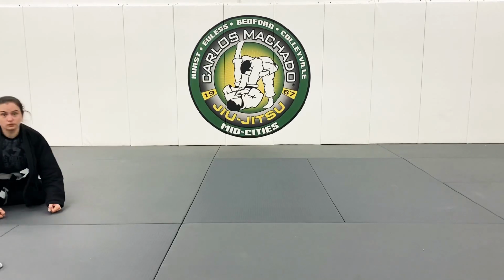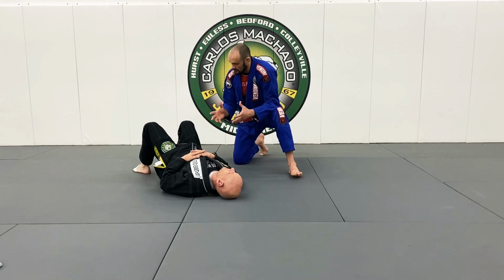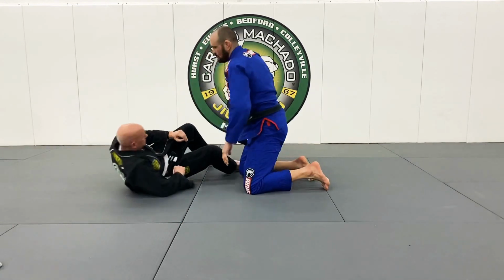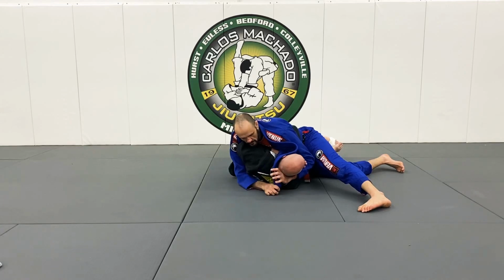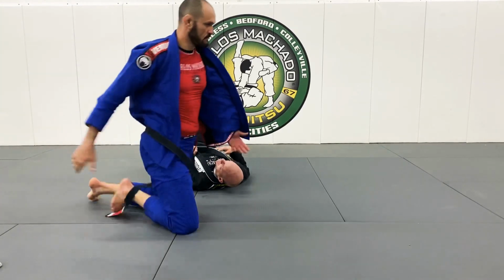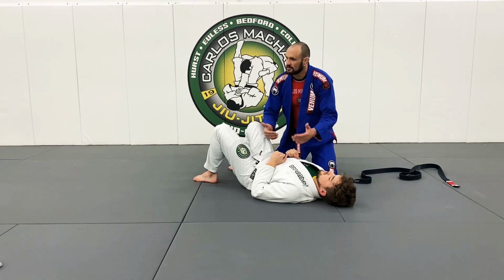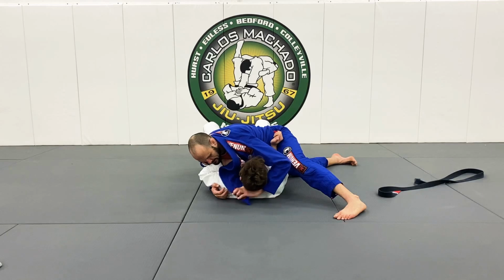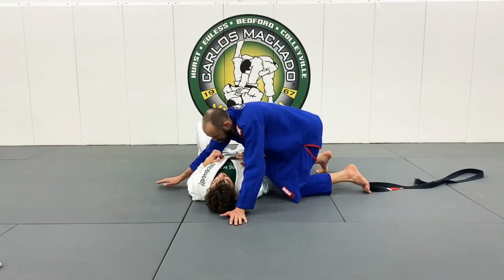Step Over Gregorian from Side Control & Walk Around Gregorian 2 by ⬛️⬜️🟥⬛️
Thank you to everybody for your overwhelming support and thank you to the team @BJJ Fanatics @Bernardo Faria BJJ Fanatics Michael Zenga, Dan V, Zack B, Ian Z. You guys are the best… Please SUBSCRIBE to our YouTube channel and follow us on Instagram at GregHamiltonBJJTexas and CarlosMachadoJiuJitsuMidCities The most DEADLY 💀 and DOMINANT 🔥 🔨 Lapel Submission System EVER created for BJJ is now on BJJ Fanatics!!  Submit everybody without them even knowing they’re getting submitted.  Until they tap!!! Thank You 🙏🏼🇺🇸🥋 👉🏼 ⬛️🟥◻️⬛️ in advance for your purchase.

This is my BJJ “Masterpiece” - A submission system NEVER been seen before in BJJ, EVER!!! Thank You 🙏🏼🇺🇸🥋 👉🏼 ⬛️🟥◻️⬛️